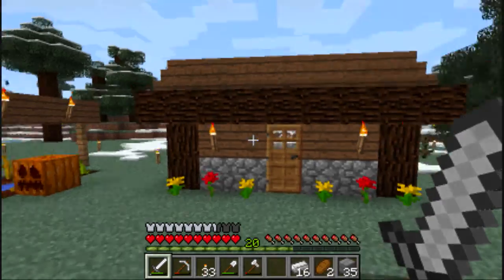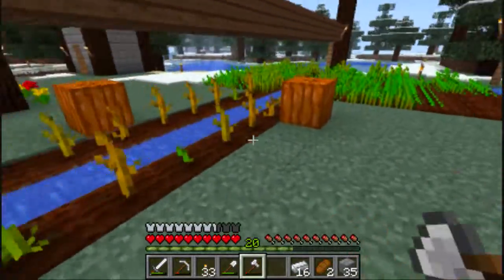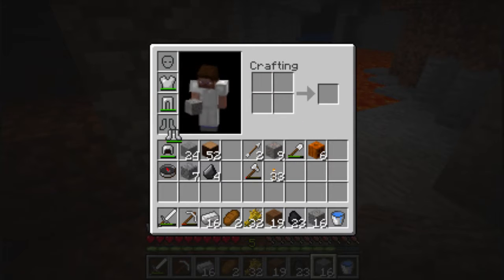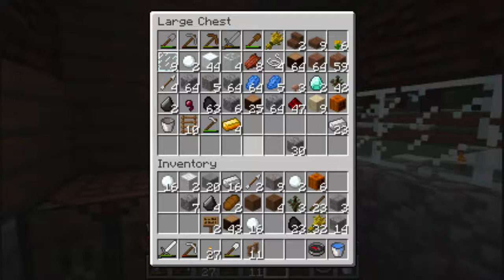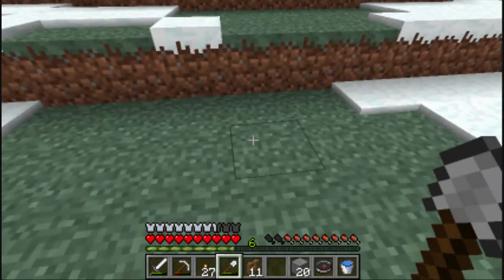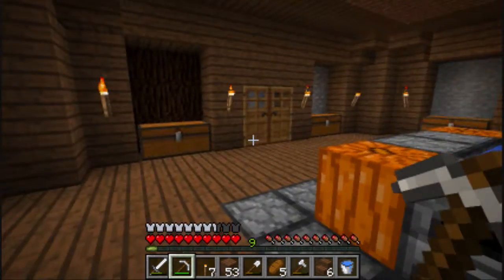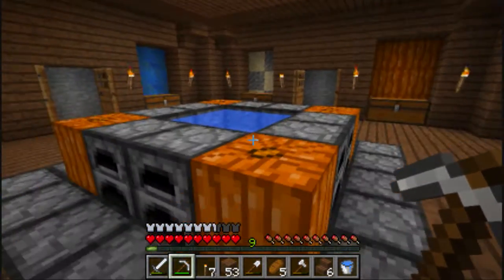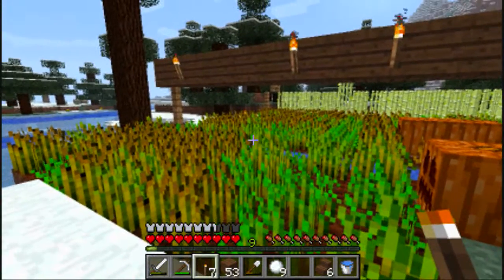Bill Mine let's play "Carpe Mea Artis" ep 3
In todays lets play I work on expanding my storage and start my proper base, I explore the map some and also suffer my first death... :(